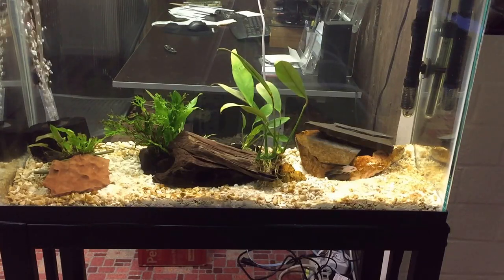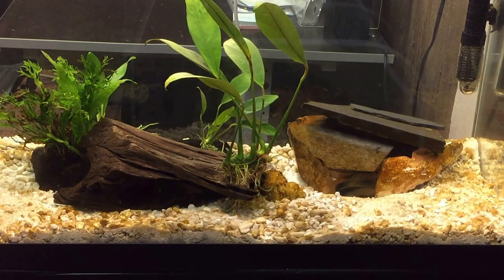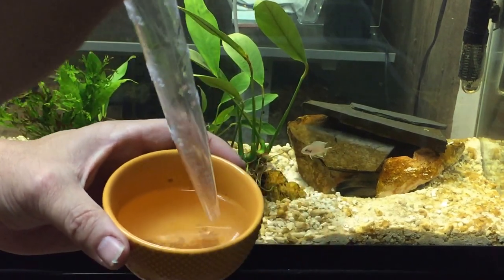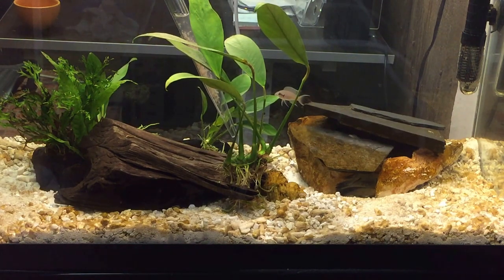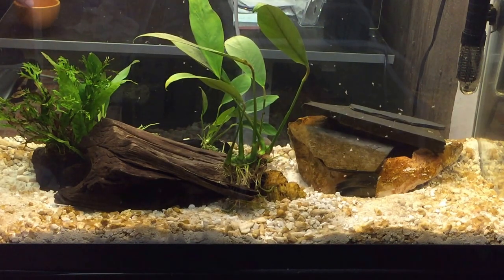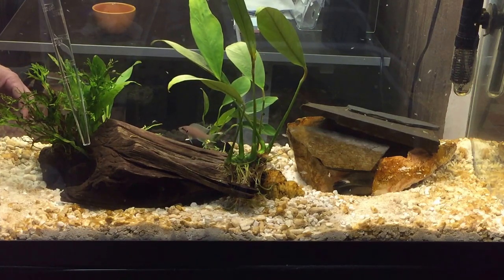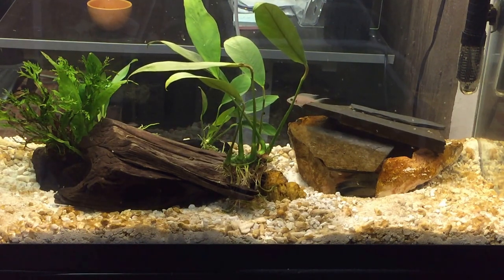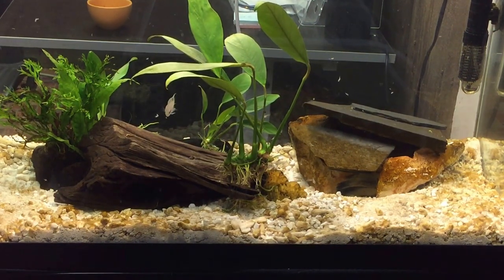Feeding Fry N. Brichardi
Feeding N. Brichardi Fry using a turkey baster is a perfect solution and allows you to get into prime spots in your tank so the food will settle just where you want it, permitting your fry to have an ample source of nourishment and so they can grow fast!